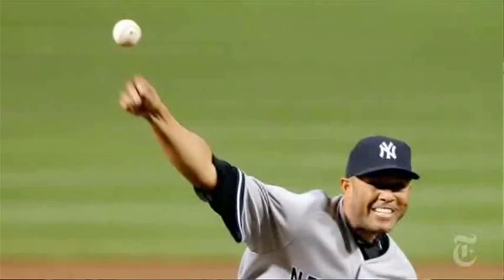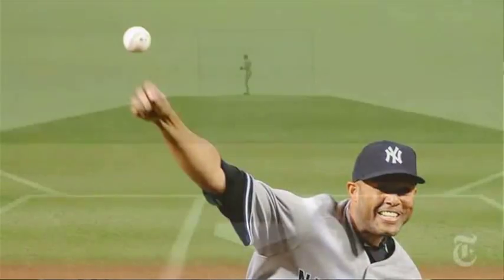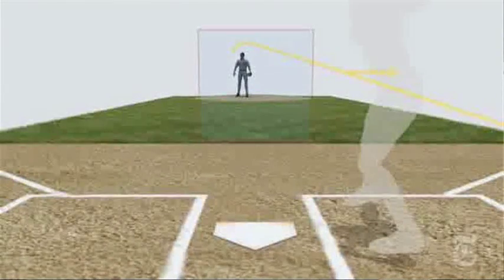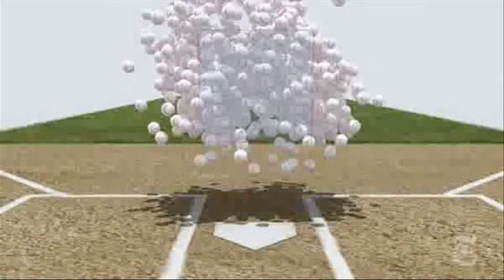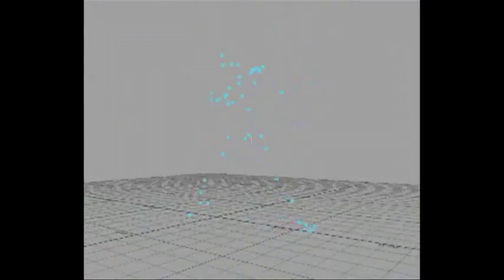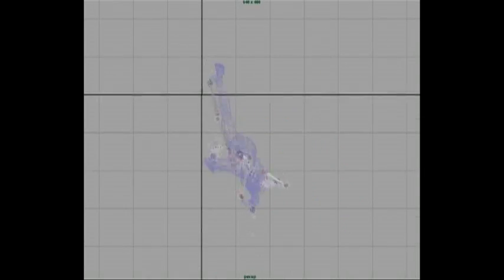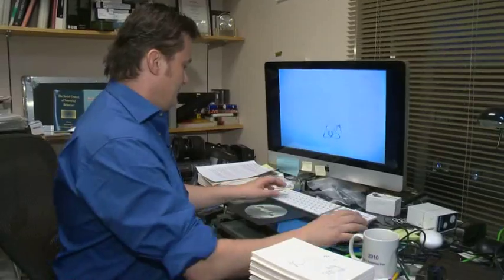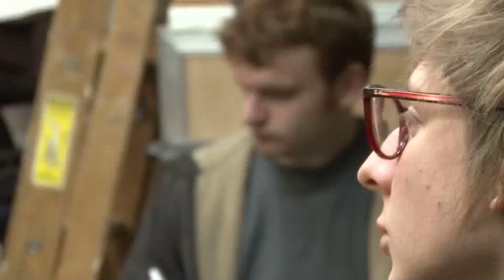Capturing Motion to Improve Health, Athletic Performance--and to Identify "Body Signatures" at NYU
New York University Courant Institute's Christoph Bregler shows how motion capture can be used to improve health and enhance athletic performance--and to identify our "body signatures."